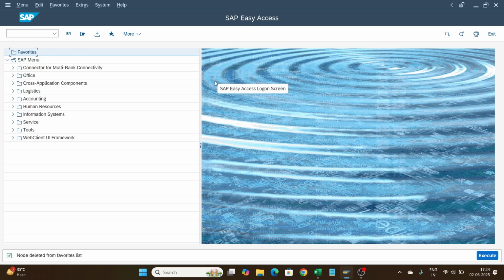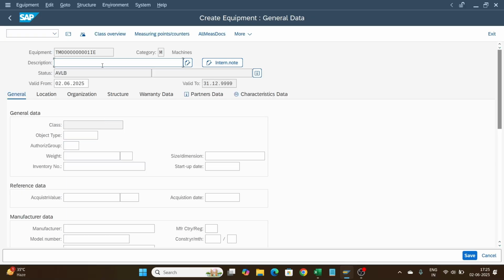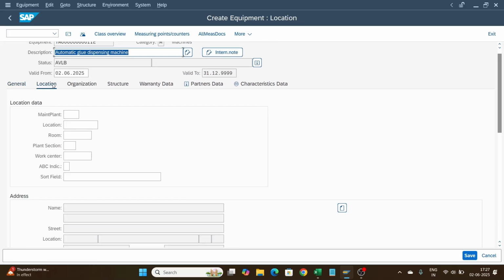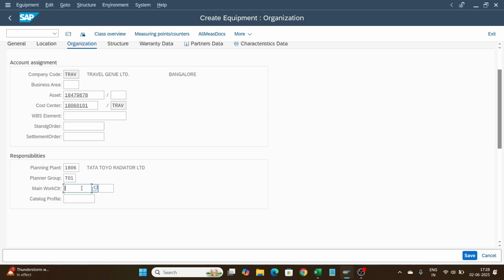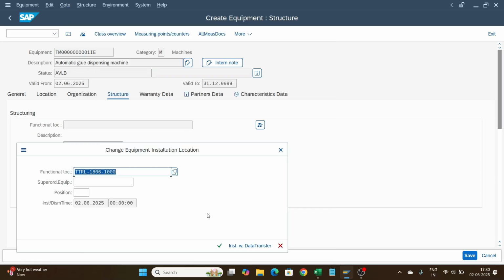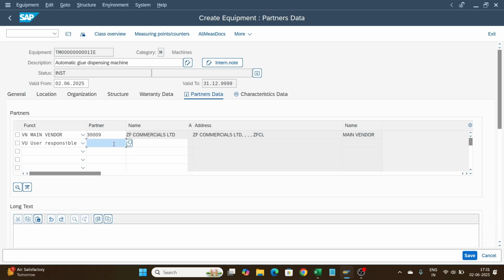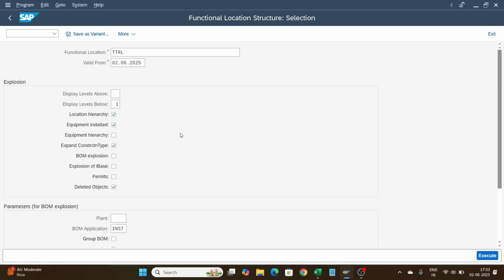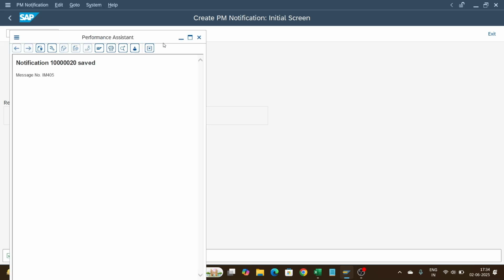How to Create Equipment in SAP Using T-Code IE01 | Step-by-Step Tutorial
In this video, I will guide you step-by-step on how to create equipment in SAP using transaction code IE01. This process is essential for maintaining equipment records in Plant Maintenance (PM) module, especially for tracking and managing assets efficiently.

🔧 What you'll learn:

How to navigate to T-Code IE01

How to enter the necessary equipment master data

Explanation of key fields: Equipment Category, Functional Location, Manufacturer Data, and more

How to save and verify the equipment record

✅ Whether you're a maintenance engineer, SAP PM user, or just starting your journey in SAP, this tutorial will help you understand the basics of equipment creation.

📌 T-Code Used: IE01
📁 Module: SAP PM (Plant Maintenance)